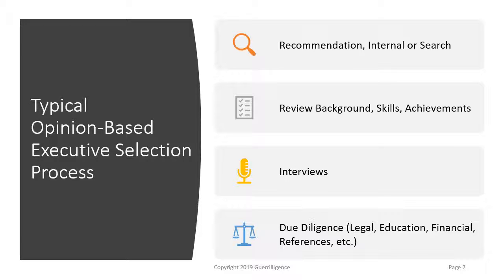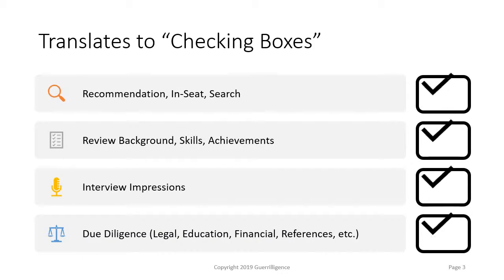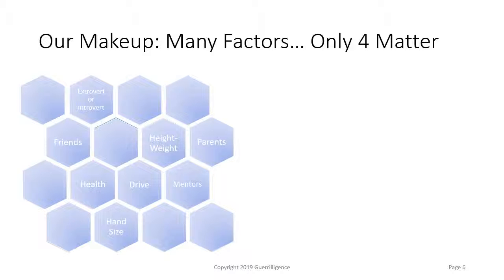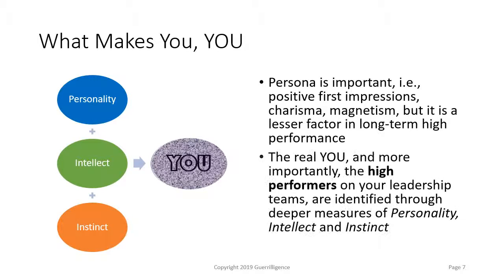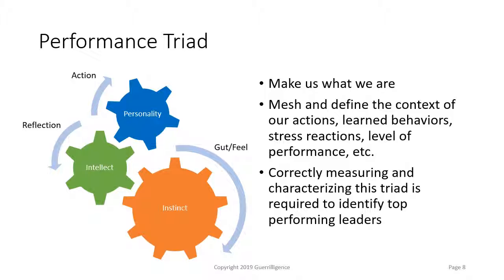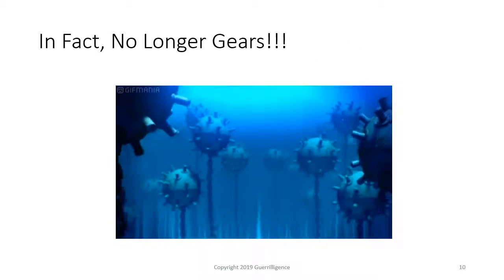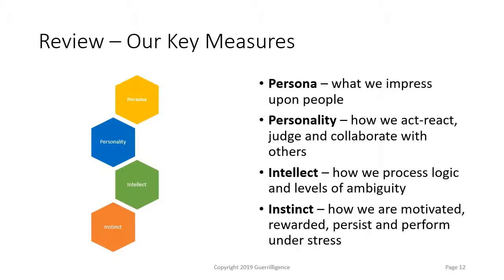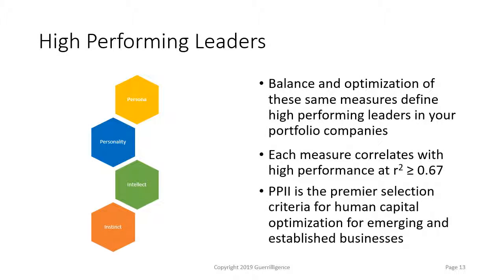Rejecting Opinion-Based Leadership Decisions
Identifying high performers.